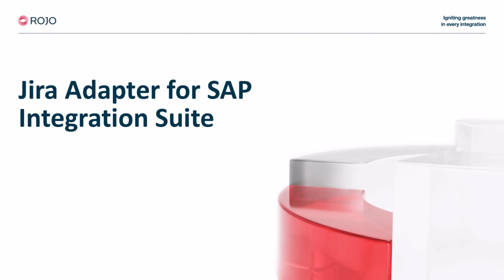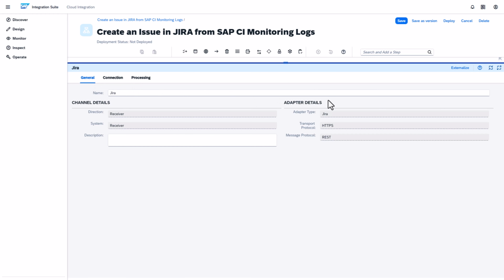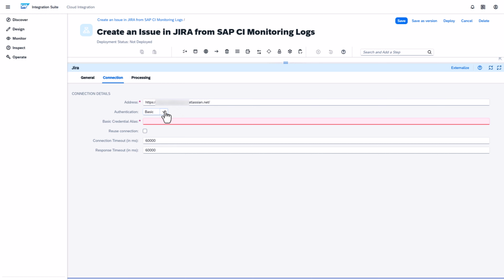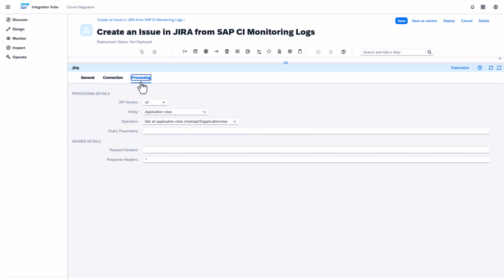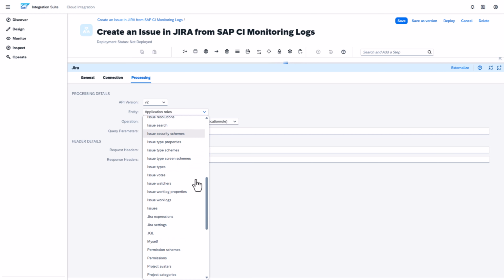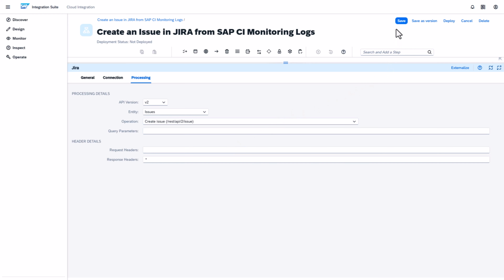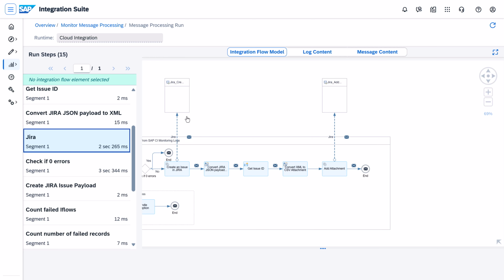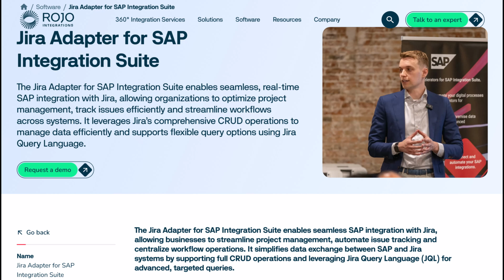Configure JIRA Adapter in SAP Integration Suite | JIRA Adapter Integration Demo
In this quick tutorial, learn how to configure the JIRA adapter in SAP Integration Suite to seamlessly connect to your JIRA instance. We'll walk through the setup process, from adding the adapter to performing a create issue operation using basic authentication.
Suitable for SAP developers looking to enable JIRA CRUD operations in their integration flows.